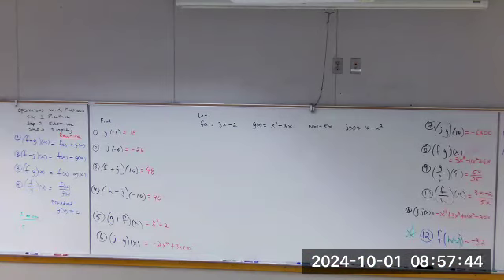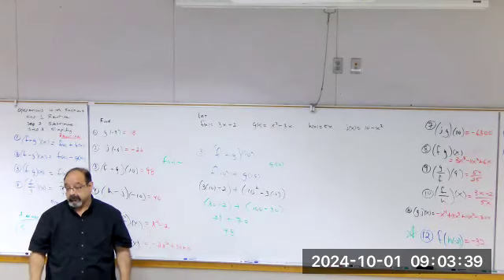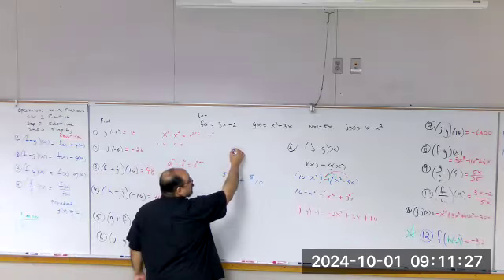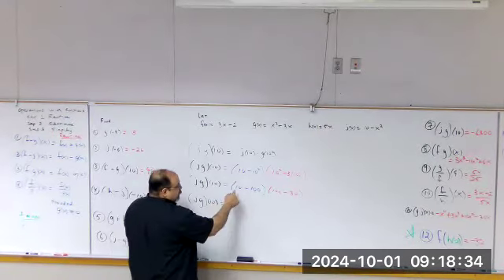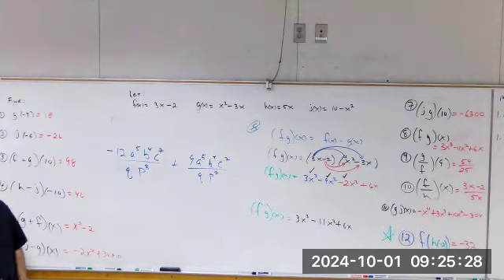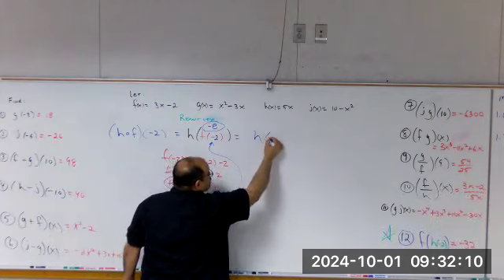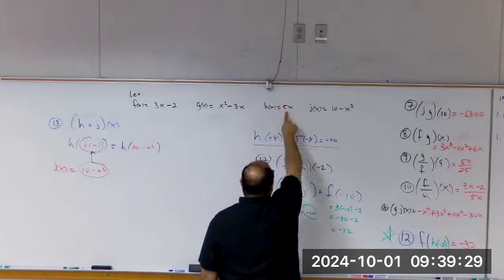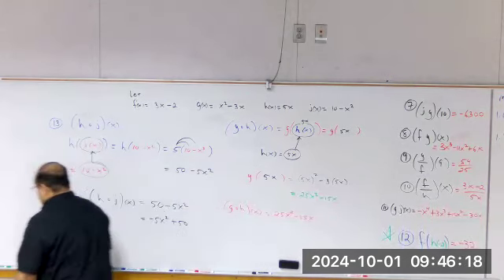10.1.24 Math 203L TTh FA24